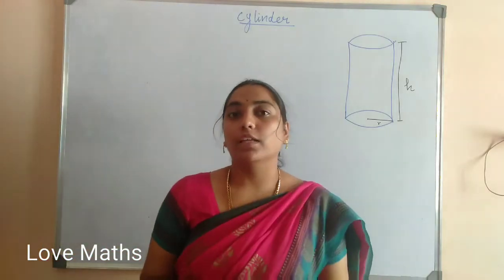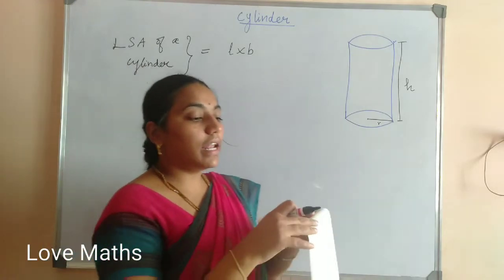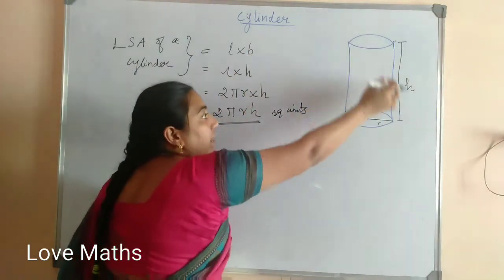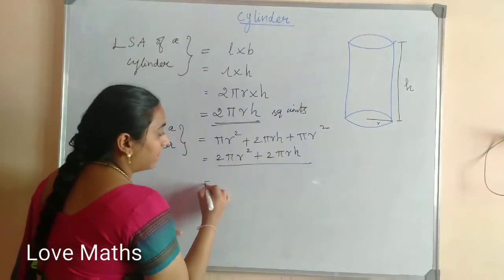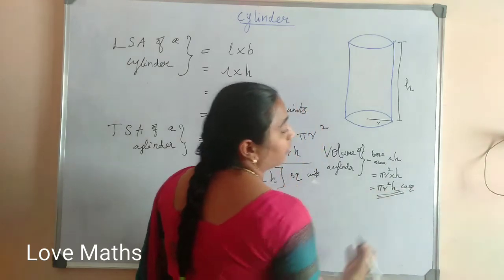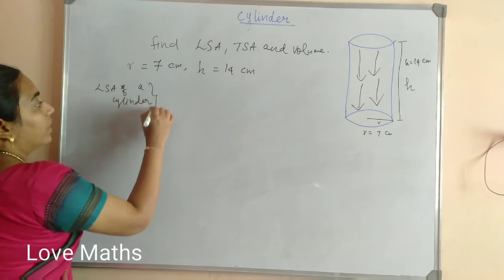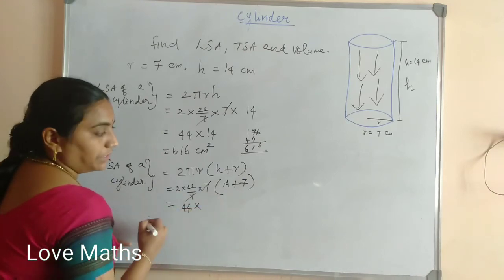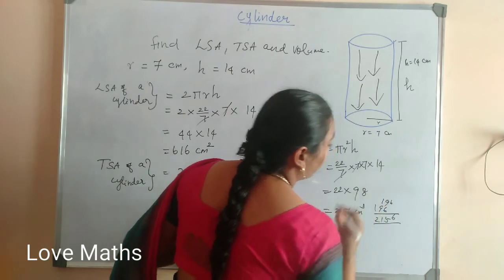CYLINDER LSA, TSA AND VOLUME/ using formula solving sums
Explain what is cylinder?
how to find total surface area, lateral surface area and volume
how to find all the formula with practical Examples
and solving sums easily
# cylinder
# volume
# finding formula
# solving sums
# practical Examples
# easy tricks